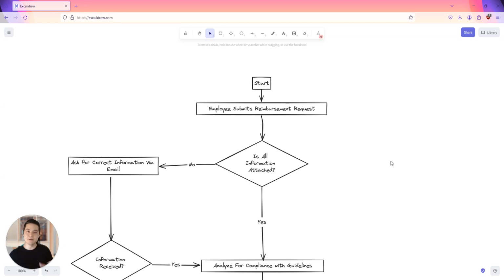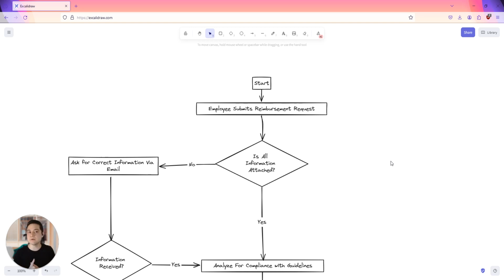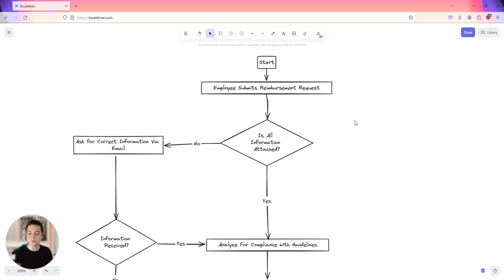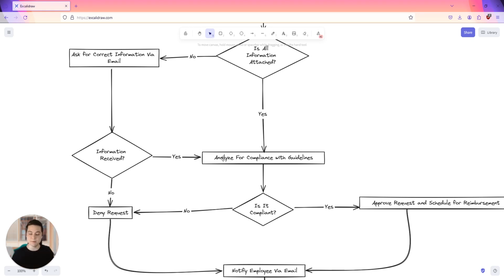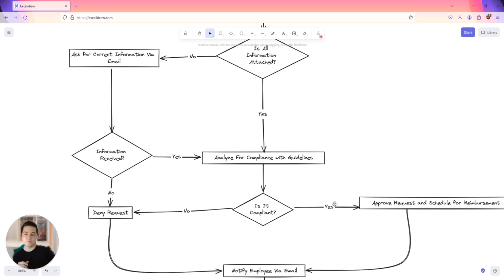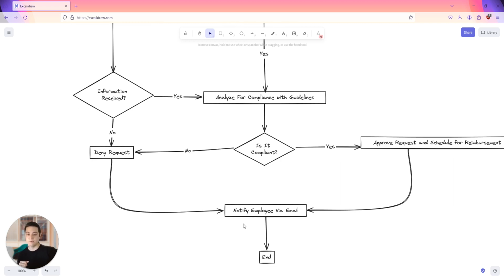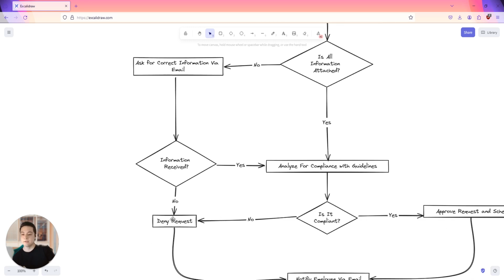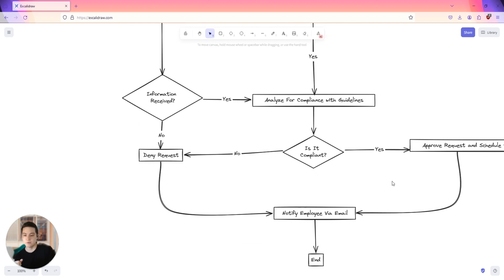[BPM - Step 4] Planning the Process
In this video, I discuss the importance of designing the process before building an app. I explain how using a flow chart can help avoid mistakes and ensure the right tables, fields, and connections are built. I introduce the example of building a reimbursement request system, where employees submit requests and someone approves or denies them. I map out the process using a flow chart and explain the decision-making steps involved. No action is requested from the viewers at this time.

0:00 Introduction
1:05 Example: Reimbursement Request
1:53 Decision-Making Process
2:56 Request with Missing Information, Conclusion